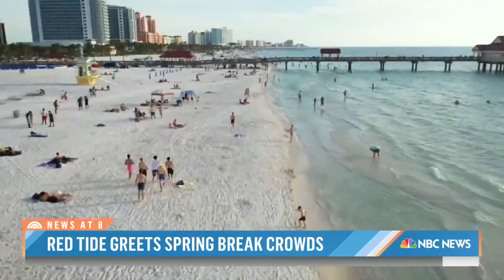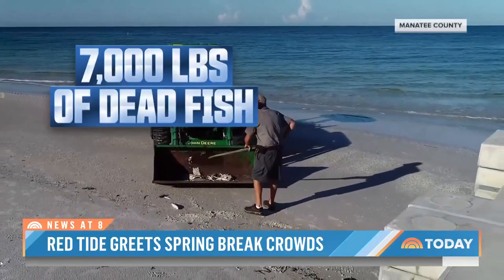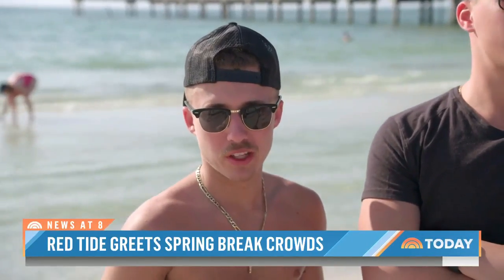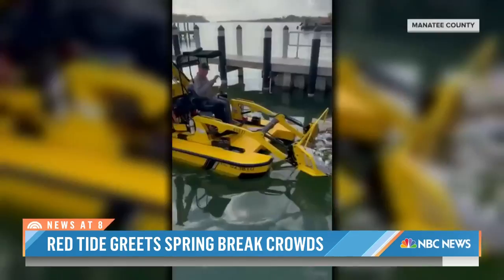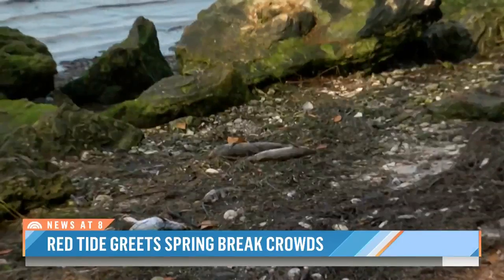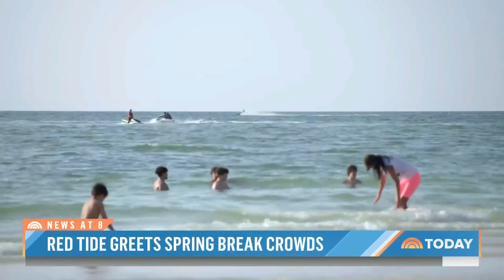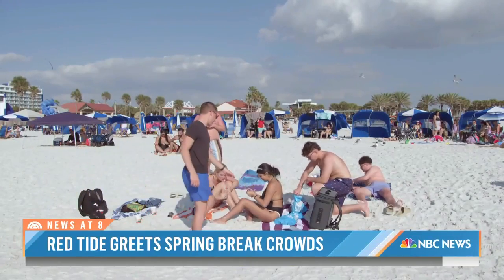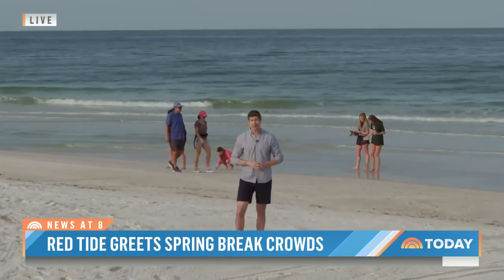What is a red tide and what are the effects on your health?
A red tide, a red stain in normally aqua blue water, comes from a naturally occurring microorganism in the Gulf. It's leading to thousands of pounds of dead fish washing up on shore -- and having a human health effect as well. NBC’s Sam Brock reports for TODAY.